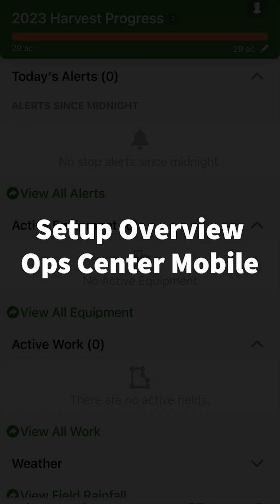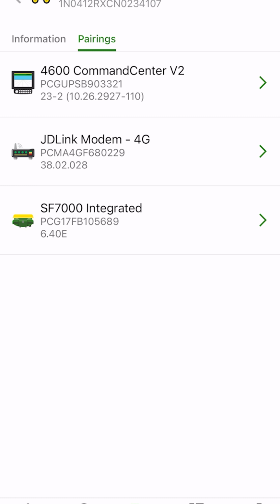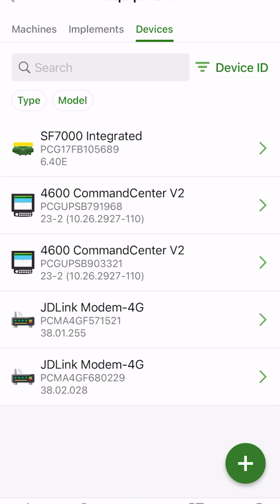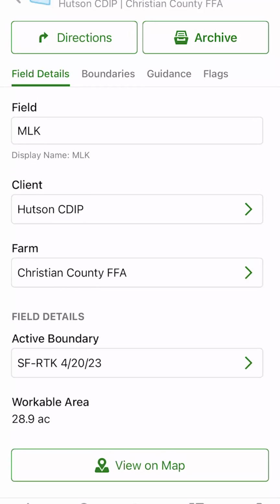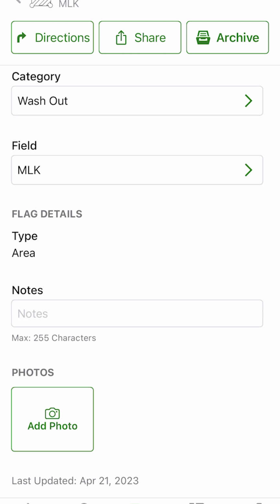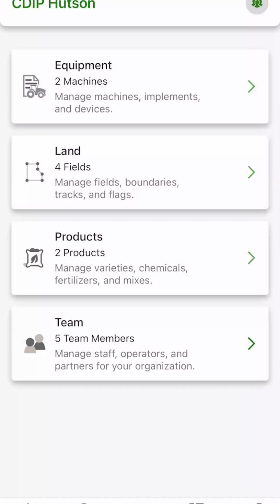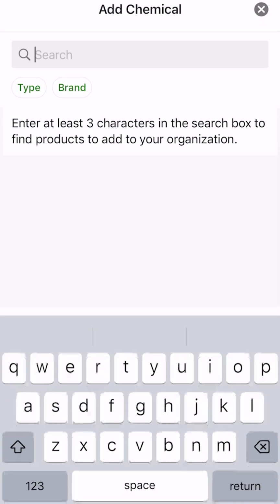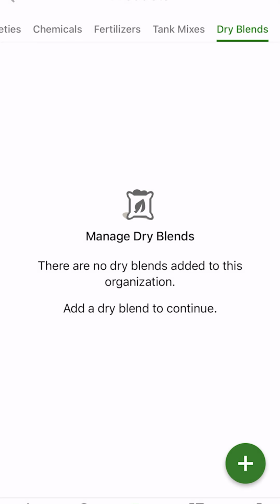Ops Center Mobile Setup Overview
Overview of the Setup tab on operations center mobile